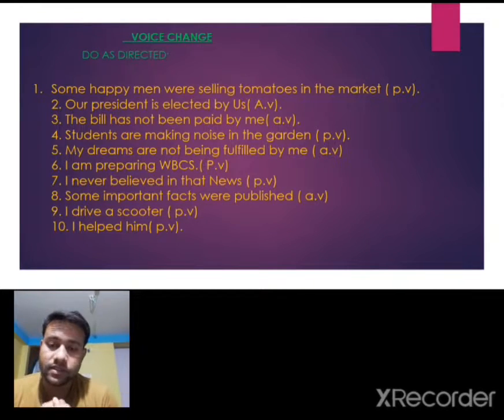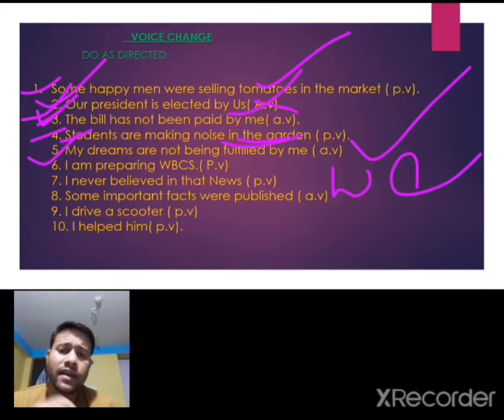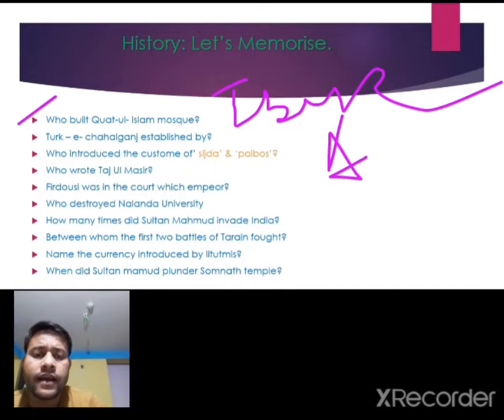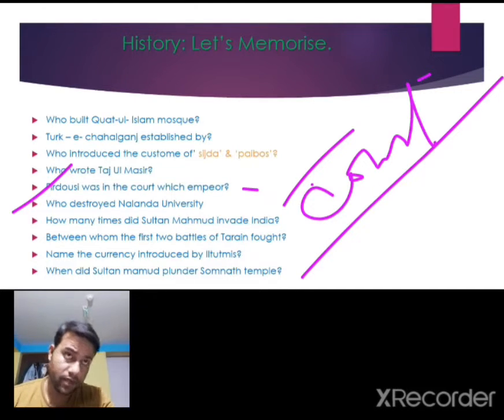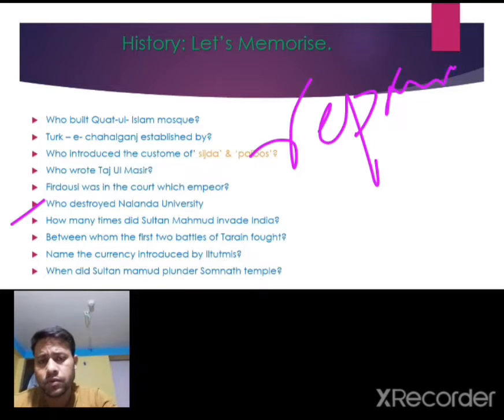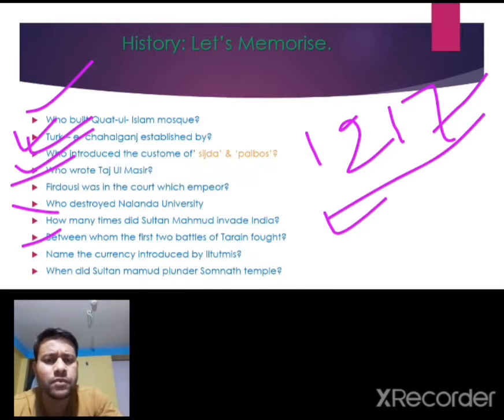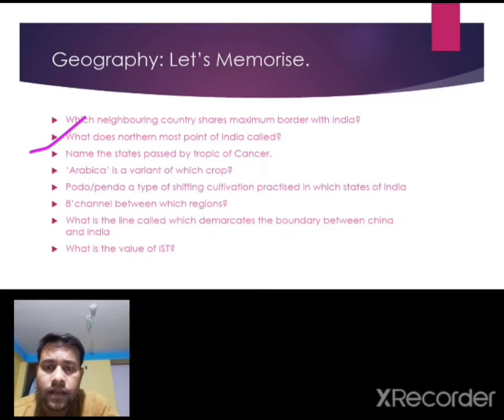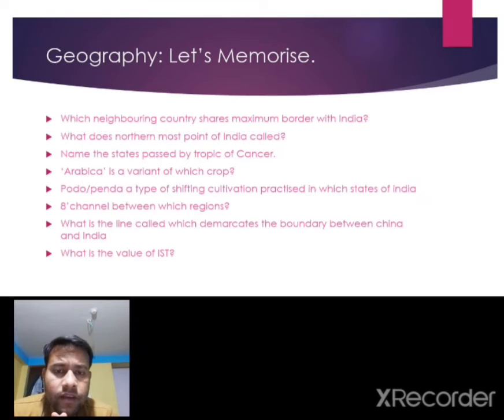Important MCQ of English, History, Geography@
Important MCQ..